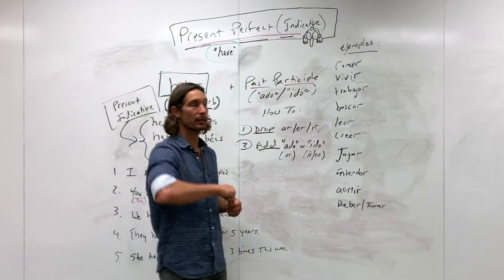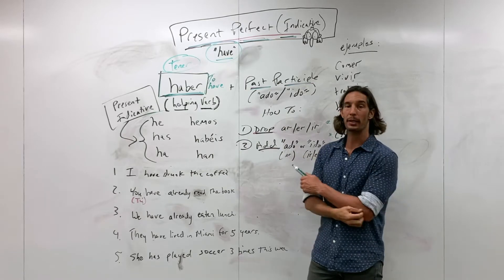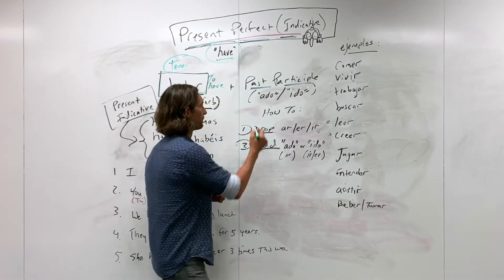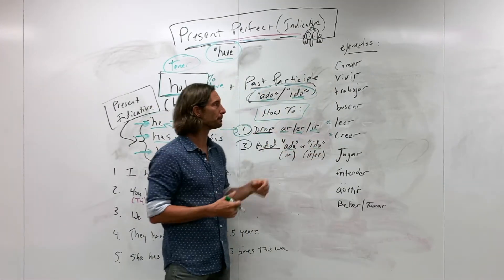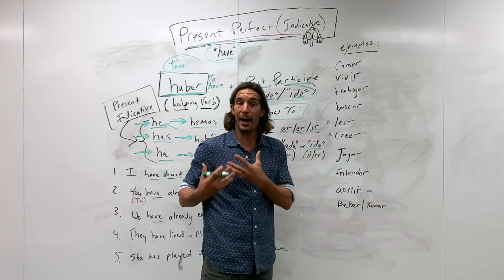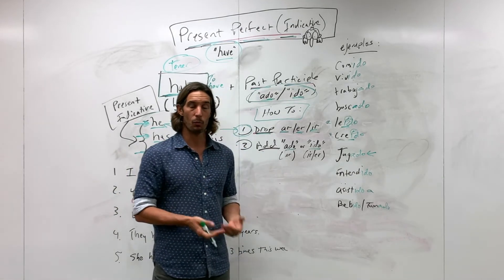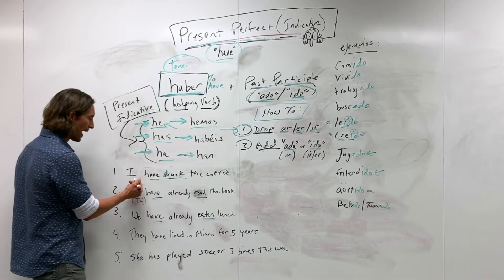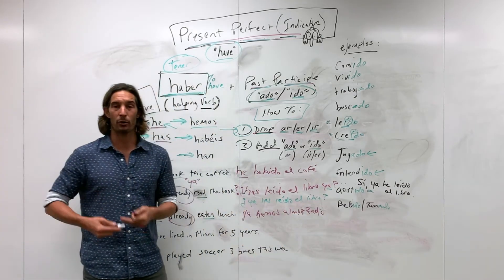Present Perfect Indicative I El Pretérito Perfecto del Indicativo I Stoked on Spanish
This is a video on the Present Perfect Indicative, as well as a brief introduction into the structure (i.e. helping/auxiliary verb Haber plus the Past Participle) of Perfect Tenses in general.